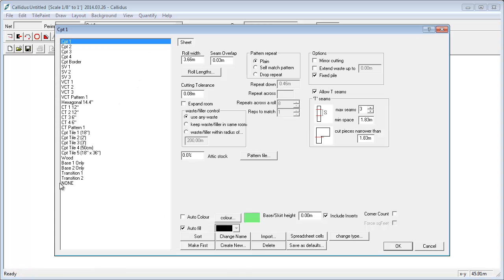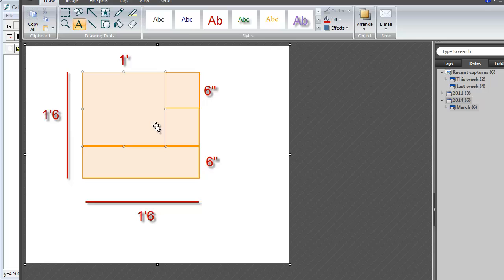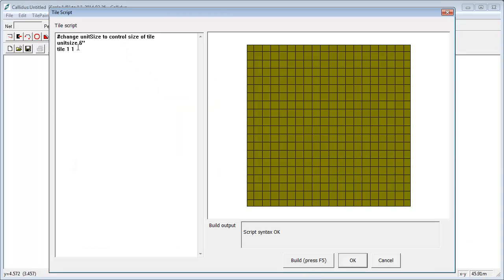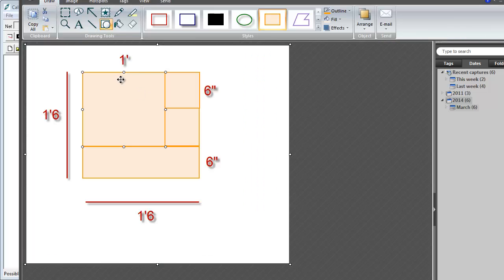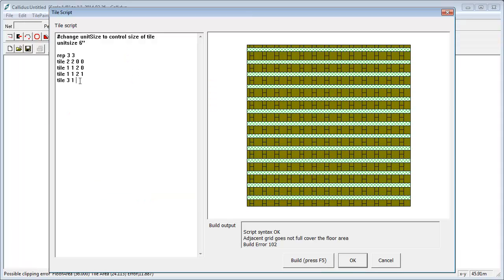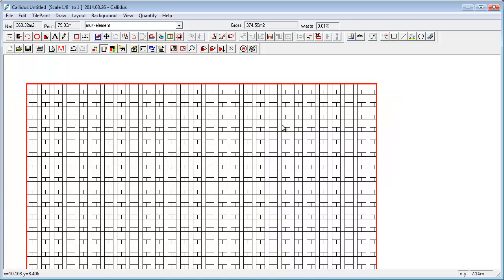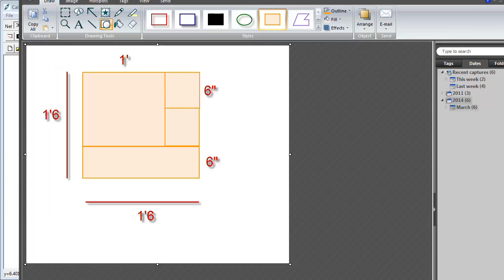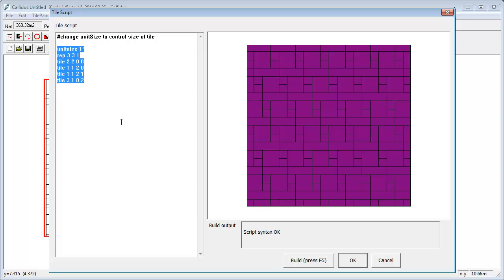0030- multi-element grid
Building a multi-element grid using TileScript